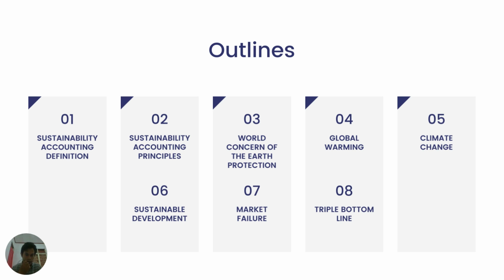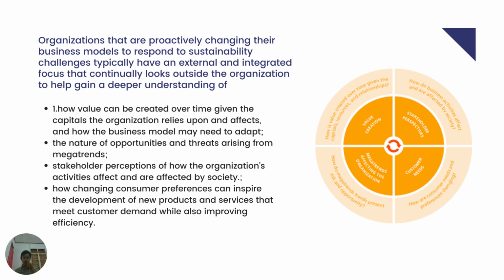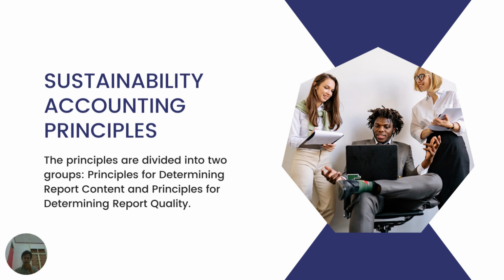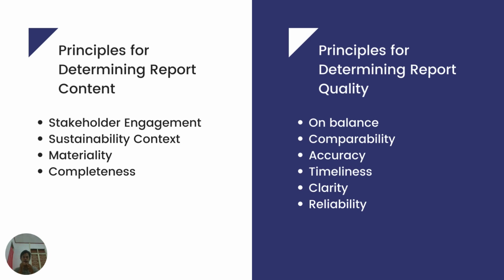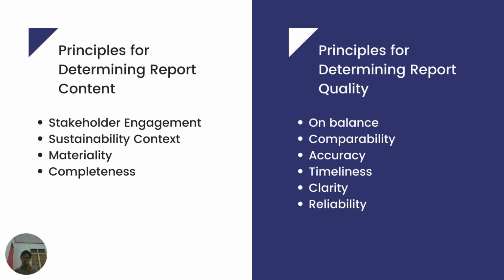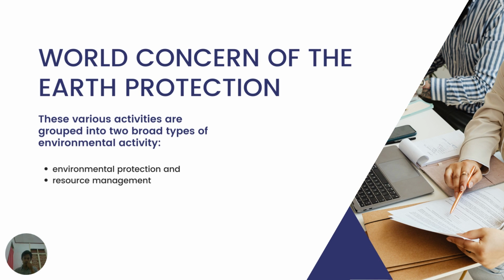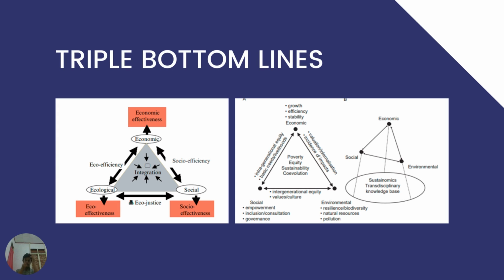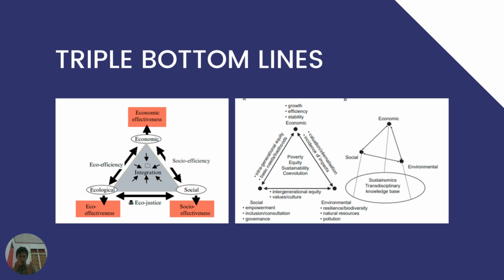BASIC CONCEPT OF SUSTAINABLE DEVELOPMENT AND IMPLEMENTATION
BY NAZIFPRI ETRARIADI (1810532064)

Assignment of Sustainability Accounting (2nd Semester Academic Year 2021/2022)

International Accounting
Department of Accounting
Faculty of Economics
Andalas Economics
Padang, 2022

LECTURER: Dr. Asniati, SE, MBA, Ak, CA, CSRS, CSRA

Outlines:
1. Sustainability accounting defined;
2. sustainability accounting principles,
3. World concern of the earth protection,
4. global warming,
5. climate change,
6. sustainable development, market failure,
7. triple bottom line.